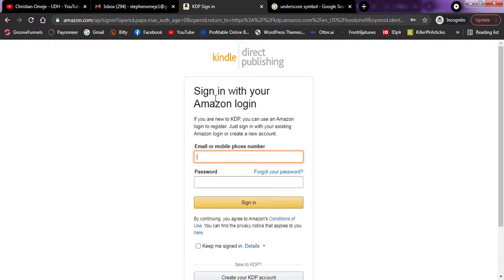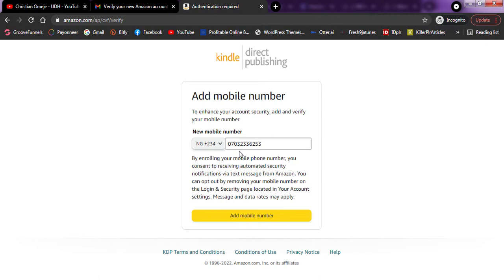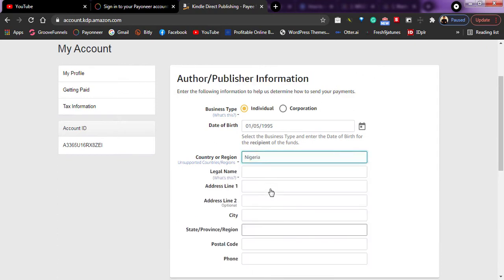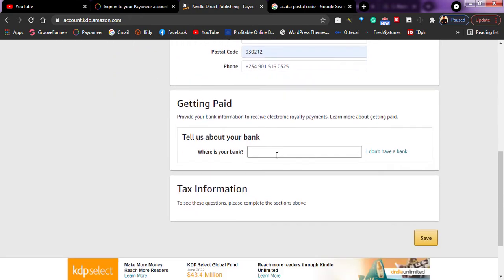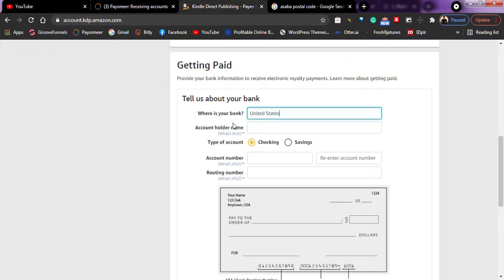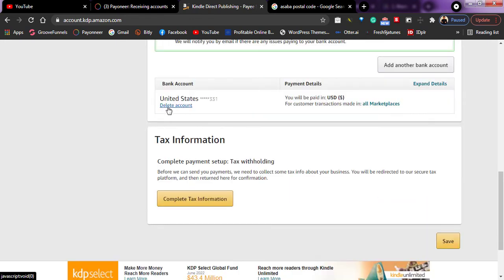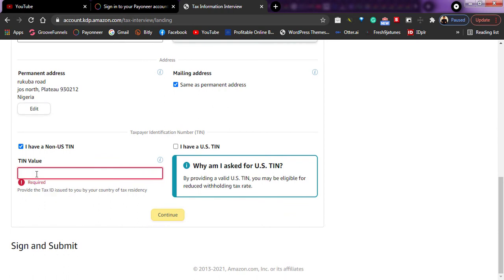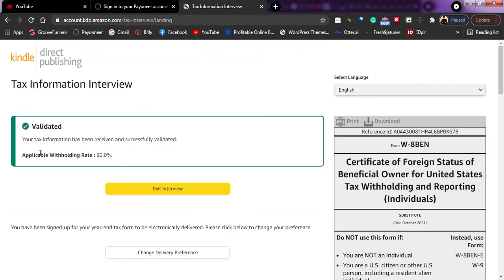How To Create A Verified Amazon KDP Account In Nigeria 2024 [Easy Tutorial]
Hello Welcome, In this video, i will show you how to create a verified Amazon KDP account in Nigeria to start publishing books and start earning in dollars.

Take your time to watch the video to the end and watch the process on how to do this.
Watch the video and see how it works..